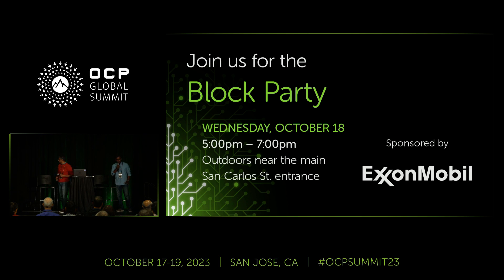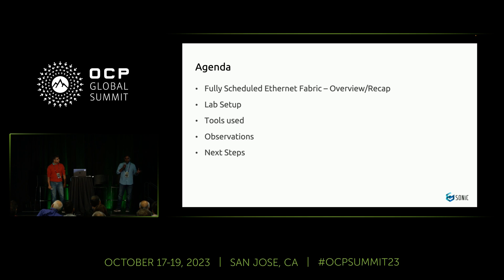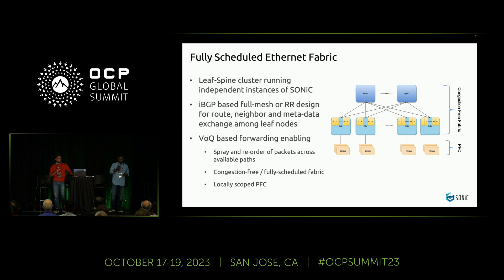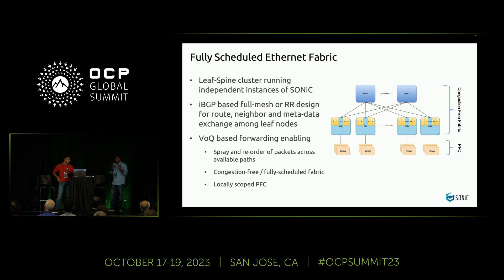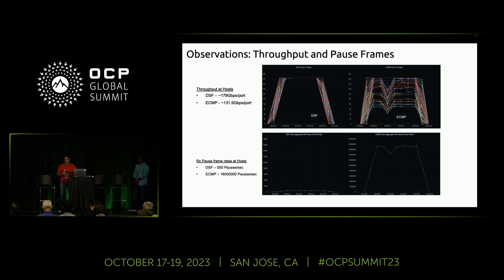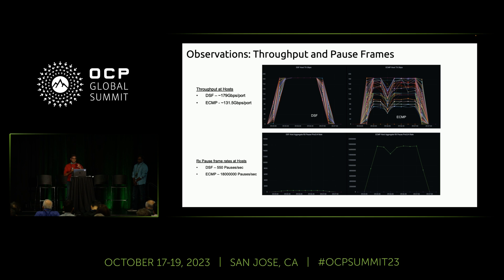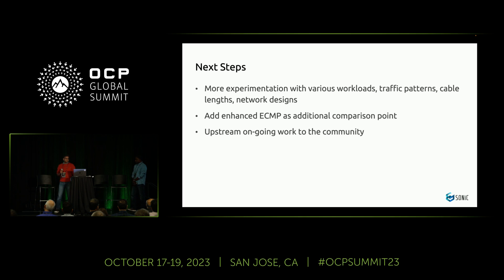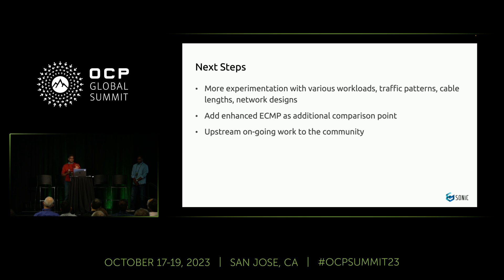Next Generation Fabric for AI/ML use cases: Disaggregated Scheduled Fabric using SONiC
Presented by Prashanth Buddhala (Cisco)

With the advent of AI/ML applications driving the next technological revolution, Data Center network infrastructure that powers these AI/ML clusters takes center stage in enabling that leap forward. In this talk we will focus on how traditional ECMP based IP fabrics fall short of meeting the requirements for such applications and how  Disaggregated Scheduled Fabric built using SONiC enables optimal usage of the available network bandwidth. We will share how we developed, deployed and analyzed both technologies and will share how they compare.